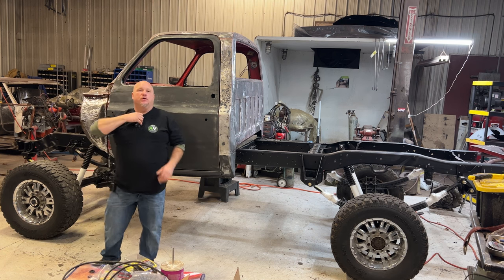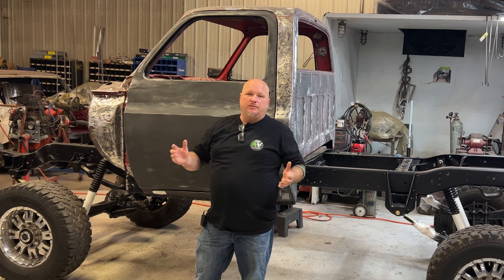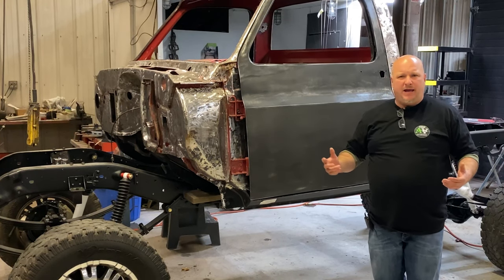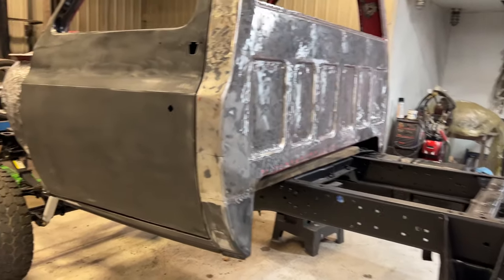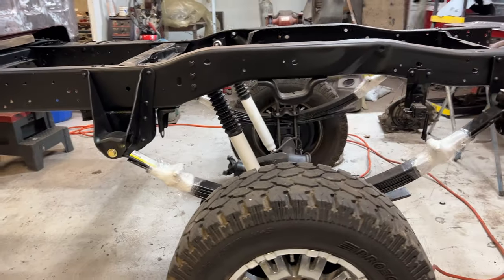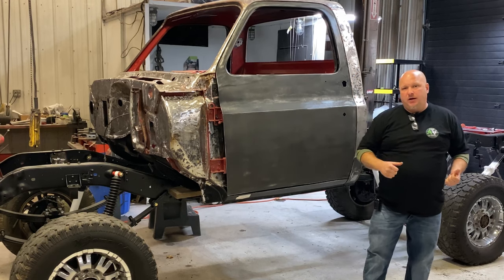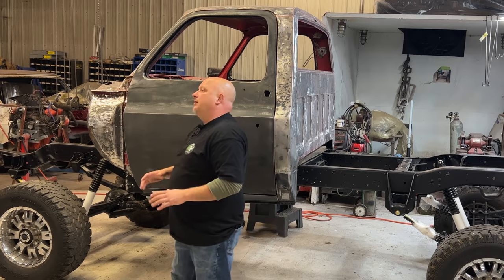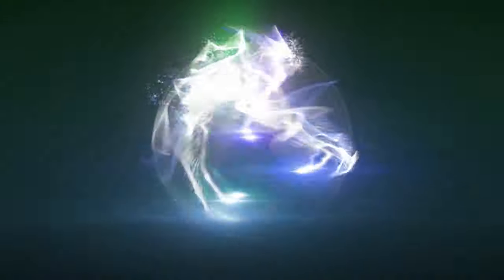K20 Project Update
We wanted to give our friends and fans an update on our Chevy K20 Truck build. We have made a lot of progress and excited to be moving forward.